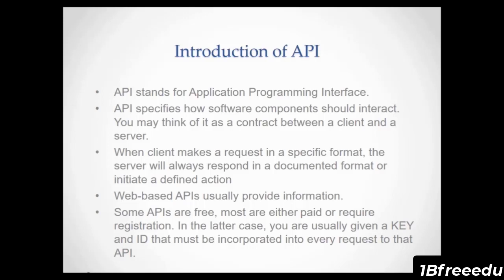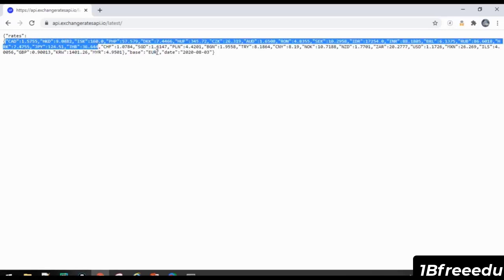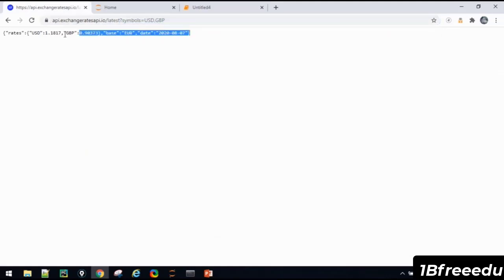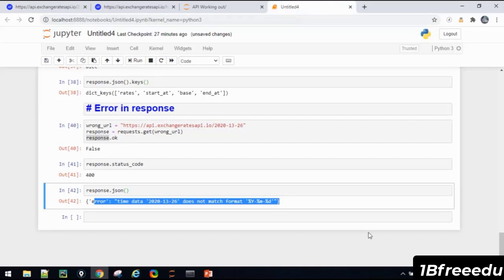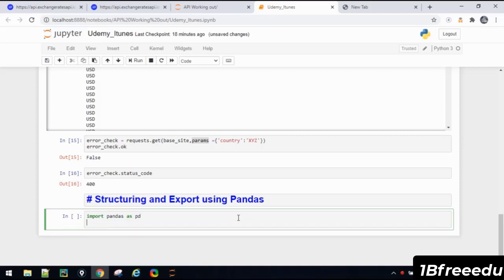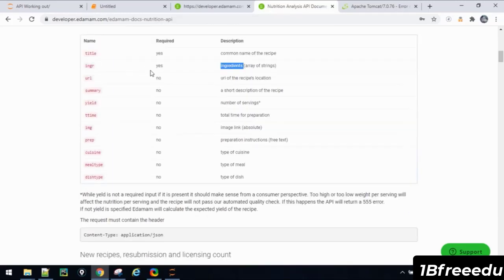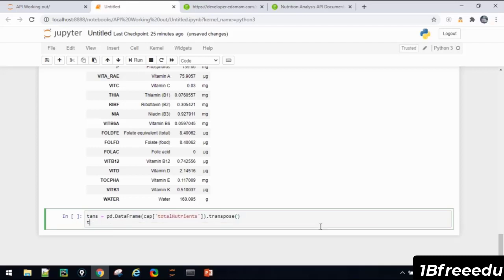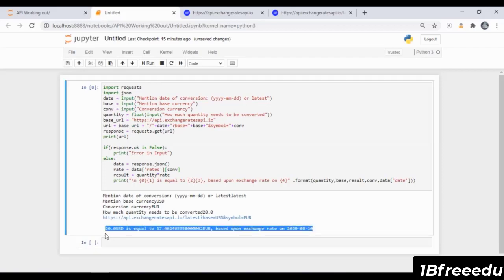The Ultimate Guide to API data use in Python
After machine learning tutorial, data analysis projects in machine learning, we came up with API data use in Python.
In this tutorial you will learn about API Data in Python, which will help to handle data better in Python.